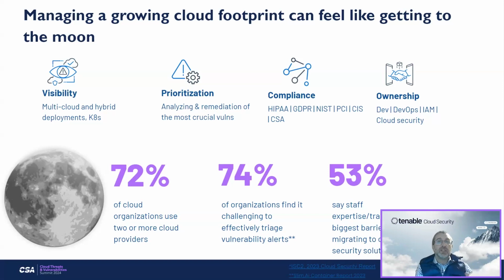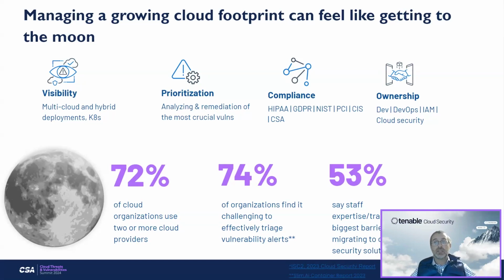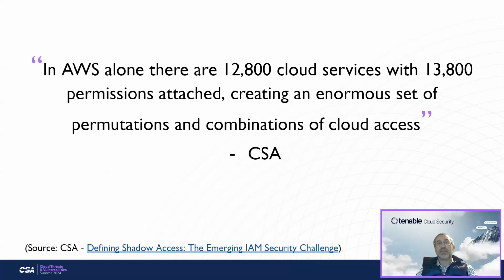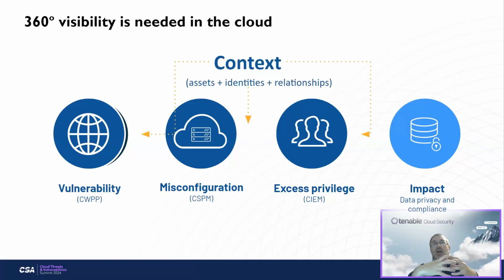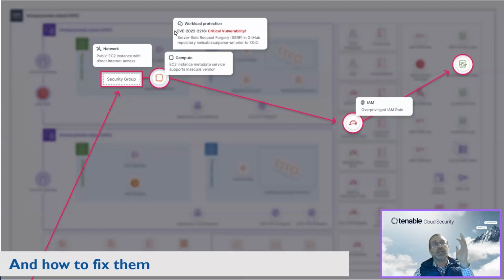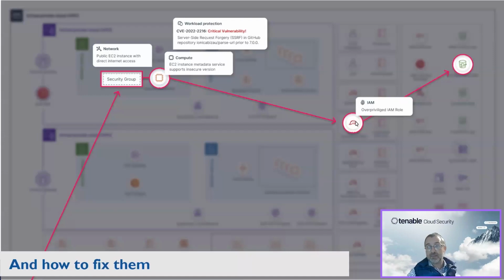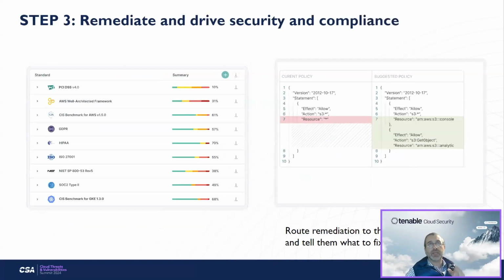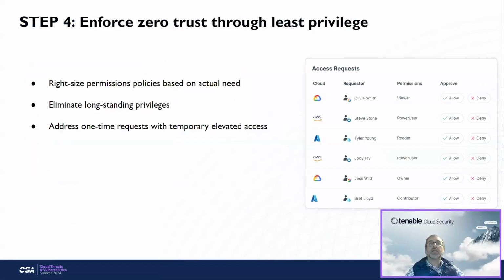CNAPP: One Giant Leap Forward in Security Teams’ Scalability | Cloud Threats & Vulnerabilities 2024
What’s step one for protecting cloud native applications – CSPM, CWPP, CIEM, CNAPP? Get beyond acronyms with Arick Goomanovsky, Chief Product Officer and VP of Tenable Cloud Security, and learn how to improve your security quickly and simply by focusing on the risks that matter most using an identity-first approach. During this session, Arick sheds light on:
The importance of identities and entitlements in any cloud strategy and the consequences of leaving them unchecked
The tangible security and business benefits of CNAPPs, including: risk reduction, improved compliance, and enhanced agility in responding to security threats
How a unified platform empowers multiple stakeholders to drive identity-driven visibility, risk prioritization and remediation across complex multi cloud & hybrid environments